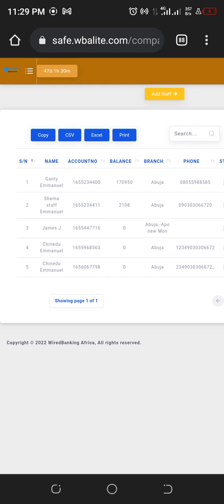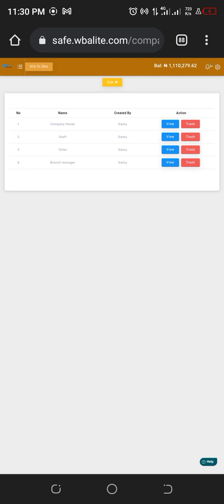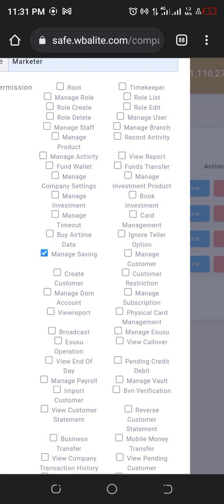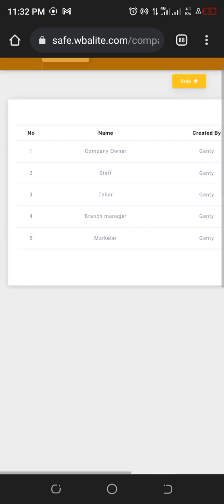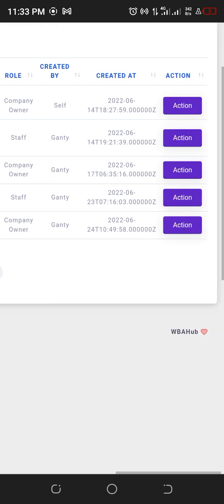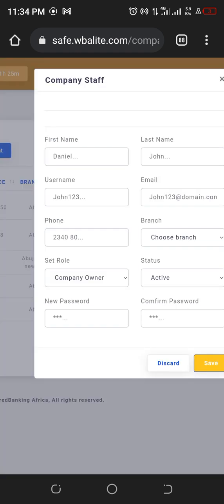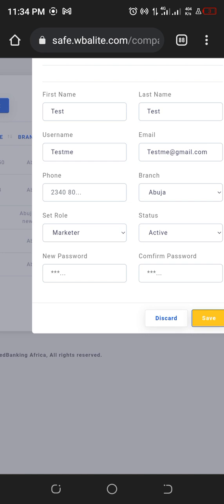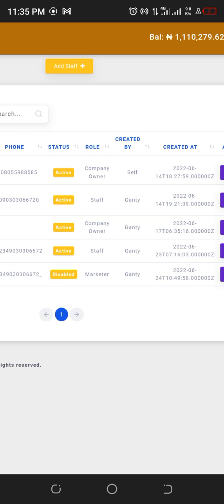Manage staff Role and permission | Wired Banking Lite